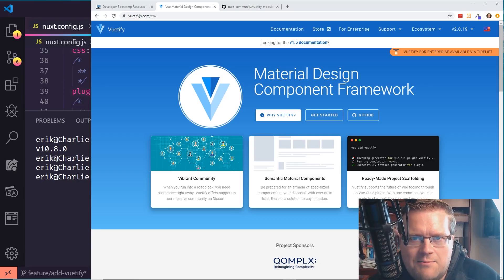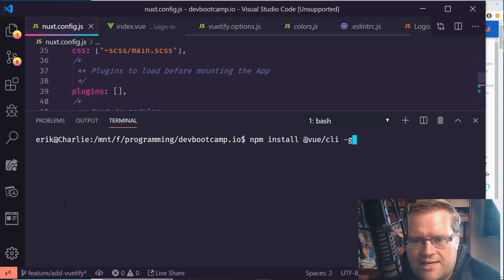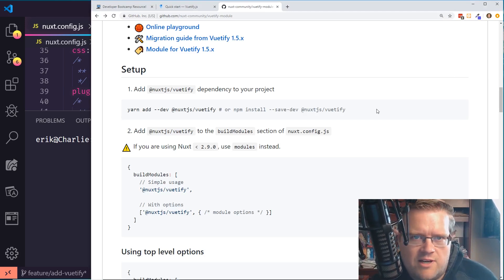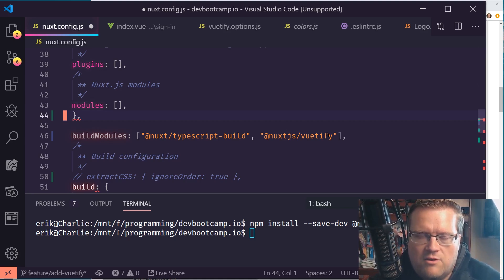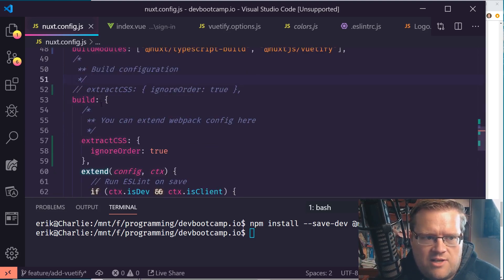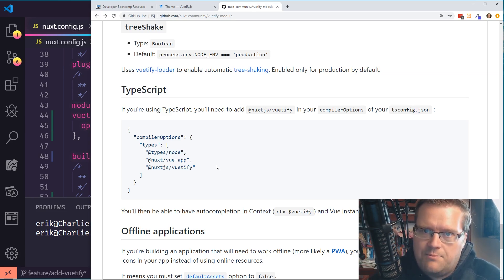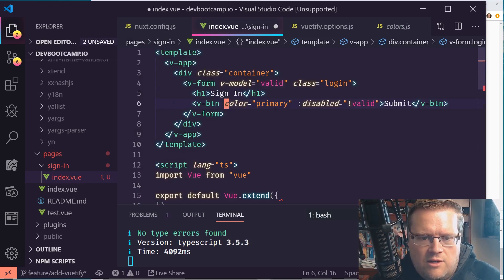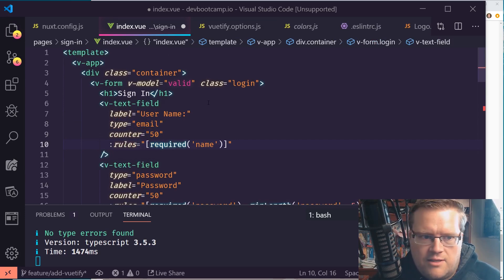Working With Vuetify Forms and Validation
Vuetify is an excellent Material design framework. In this video we'll create form validation and look at how that works with Vue.js and Nuxt.js